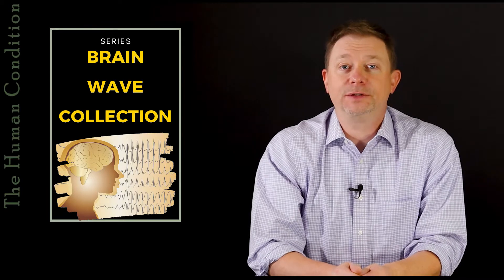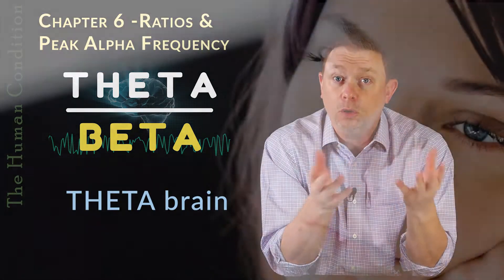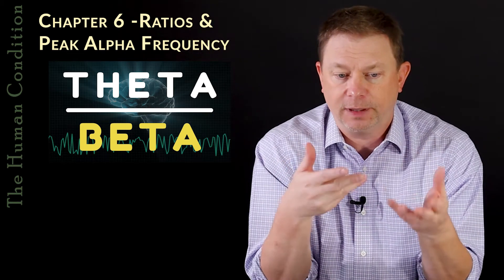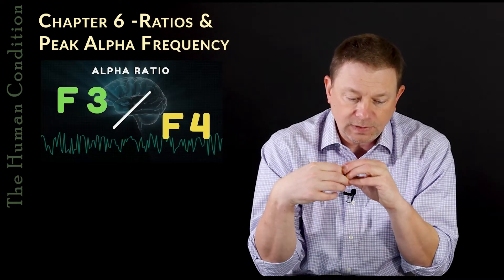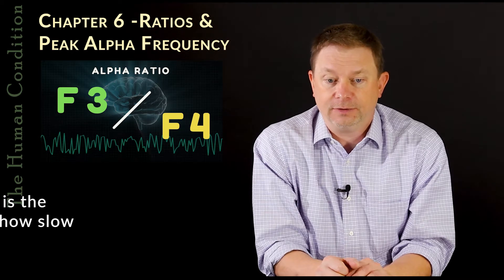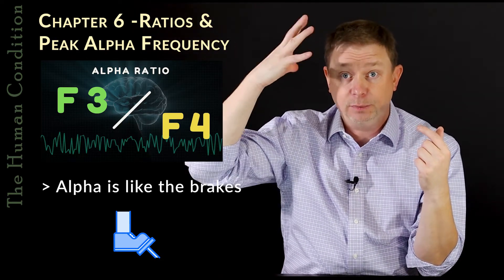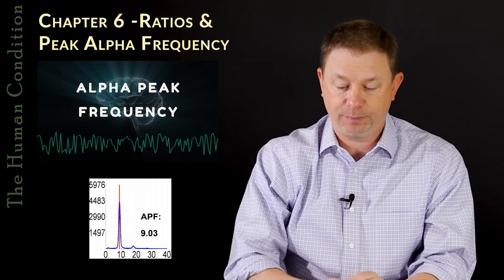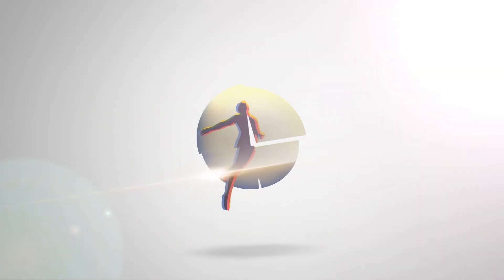Brain Wave Collection Series. Chapter 6 -Ratios & Peak Alpha Frequency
Some brain reporting systems use ratios to compare low versus high frequencies and amplitudes, or regions of the brain side to side. Spectral charts show the alpha peak frequency which has much supporting literature on it. Concepts of the alpha wavefunction and their interpretation options are presented.

This series is for patients, technicians, clinicians, and counselors who use QEEG and ERP for wellness and neurofeedback, and anyone interested in the process of data collection and interpretation.

❗ Attributions:
Electrode locations of International 10-20 system for EEG - By トマトン124 (talk) - Own work, Public Domain,